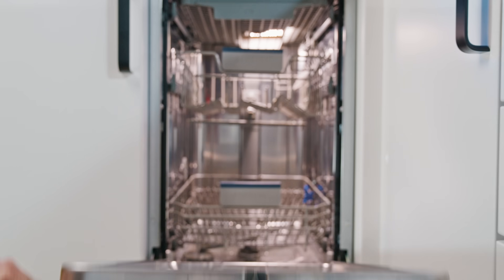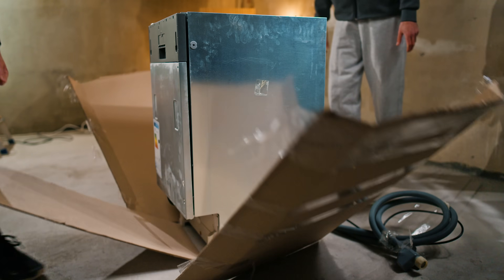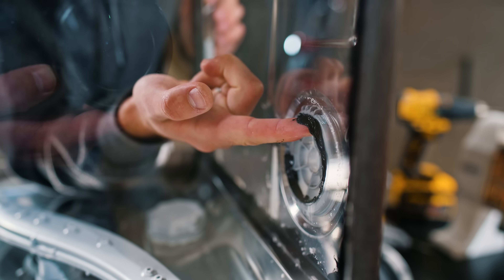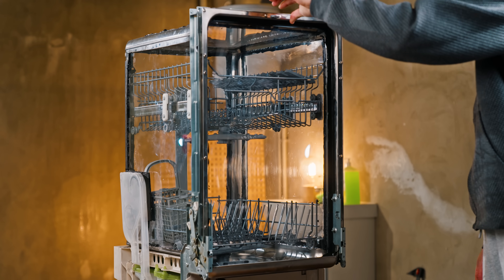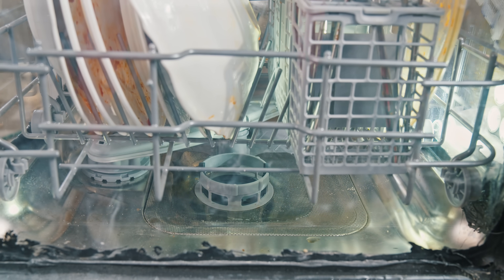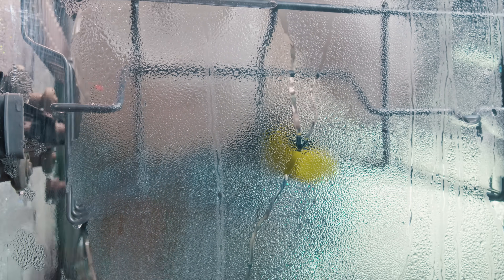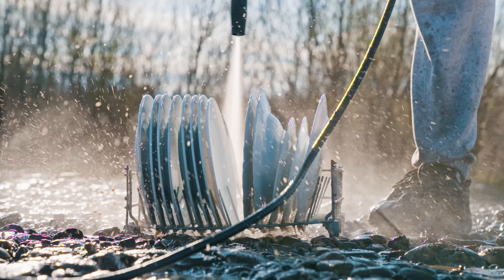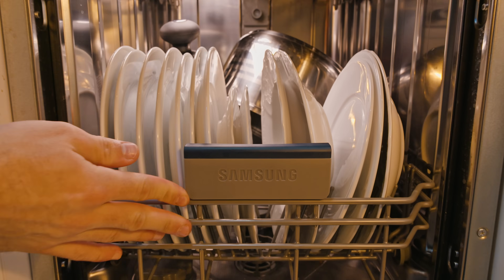Transparent dishwasher - What’s happening inside?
We dissasembled a dishwasher to see whats happening inside